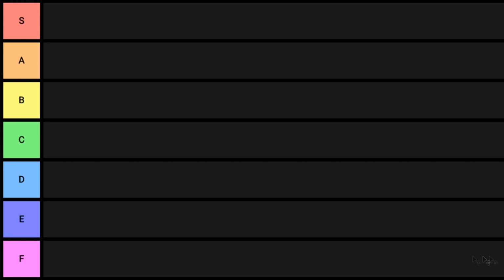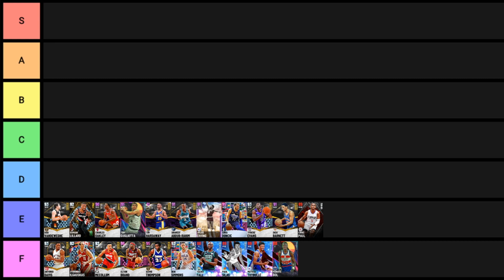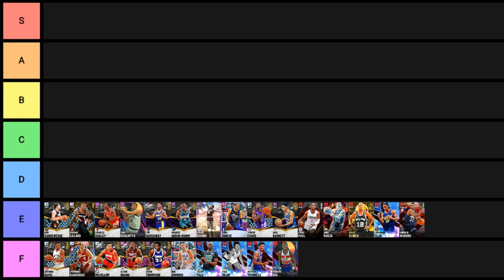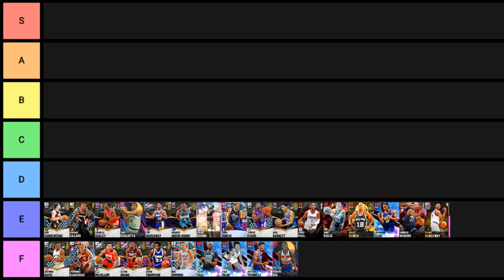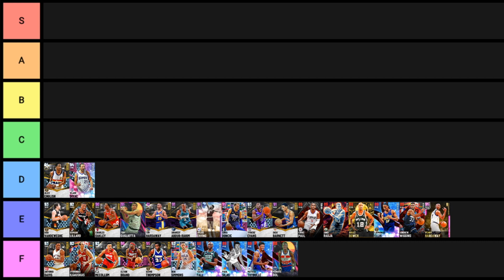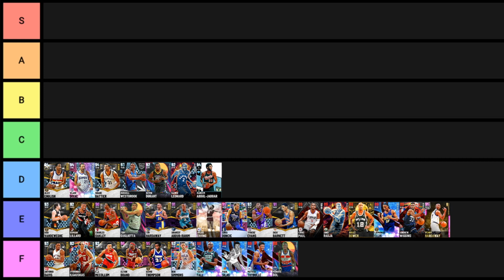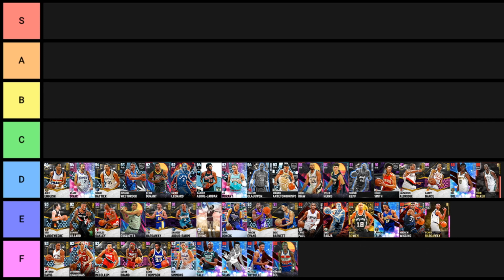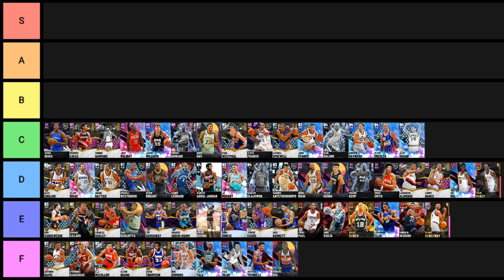RANKING ALL OF THE BEST CARDS IN NBA 2K21 MYTEAM PART 1!! DECEMBER 2K21 BEST CARDS TIER LIST!!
Best Cards Tier List Part 12K21 - Nba 2K21 Tier List

RANKING ALL OF THE BEST CARDS IN NBA 2K21 MYTEAM!! NBA 2K21 BEST CARDS TIER LIST!! Last year you guys loved the tier lists so we are back with them in nba 2k21 myteam. So for the first part we are doing the best cards tier list in nba2k21. In this video we will be going over some of the best cards in 2k21 myteam as well as some of the worst cards in nba 2k21 myteam and everything in between. This video will rank all of these cards in one big list so you can better see which is the best for you. Nba 2k21 power forwards tier list.